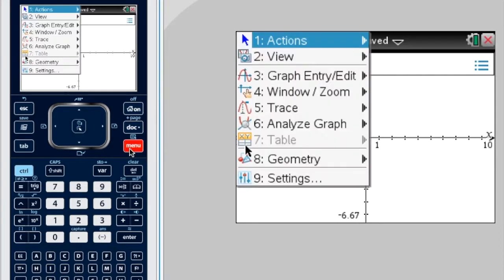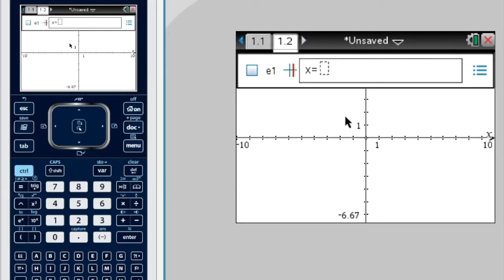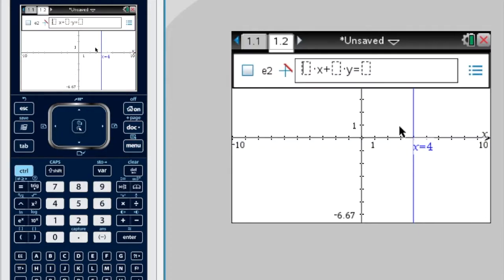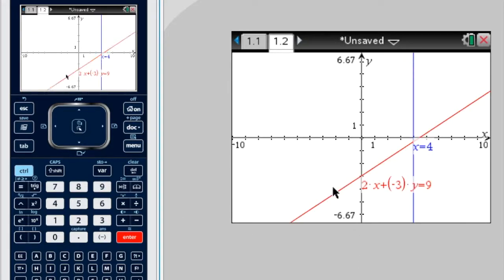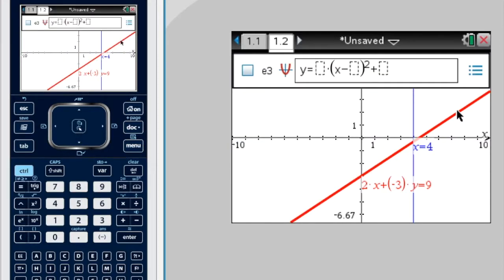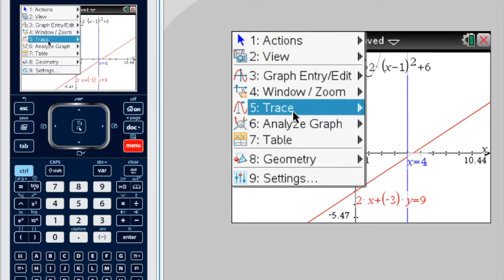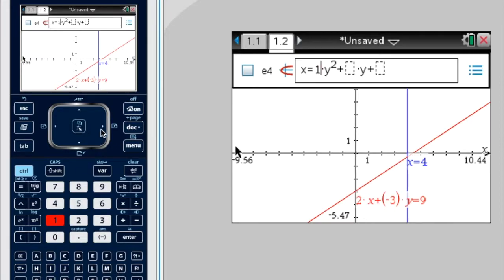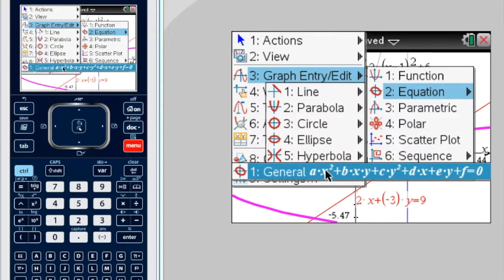TI-Nspire CX: Graphing Equations in Various Forms